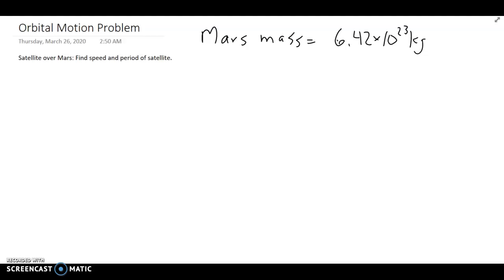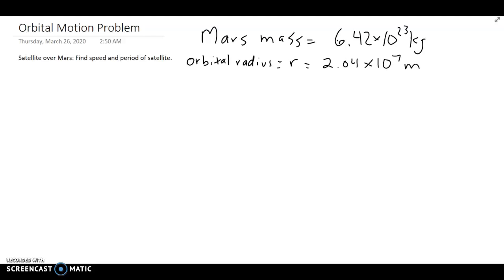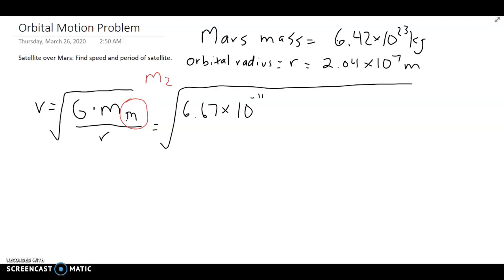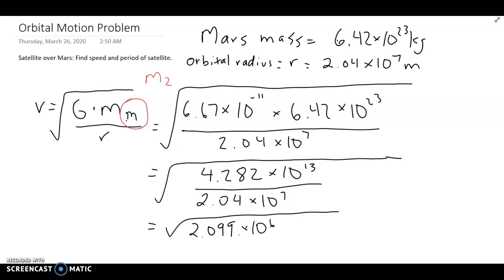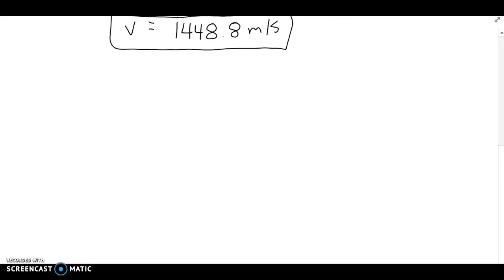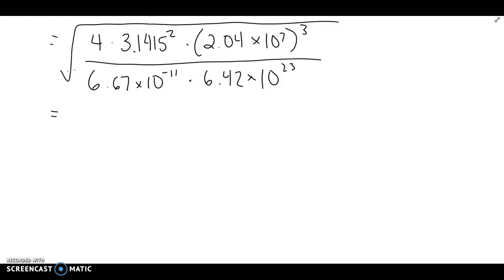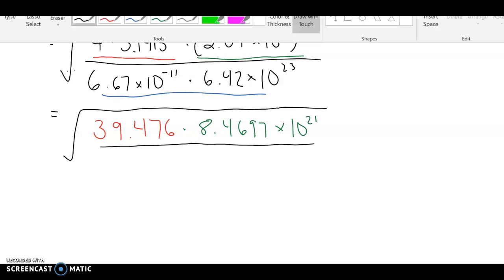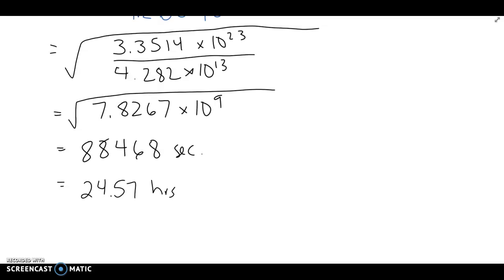Orbital Motion Practice 1